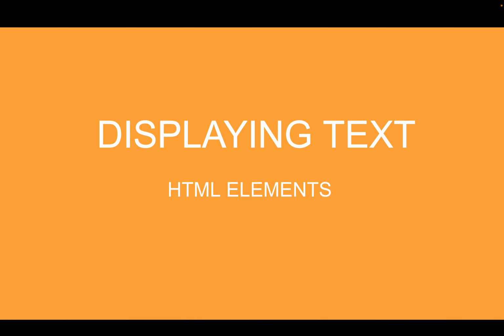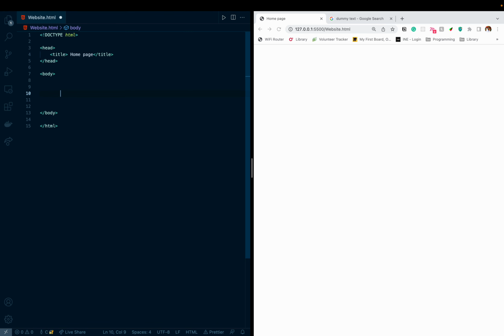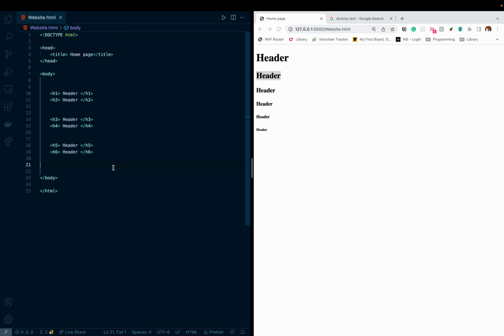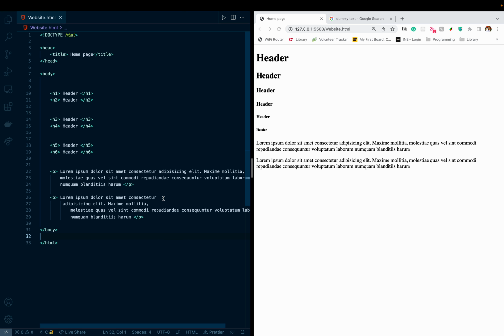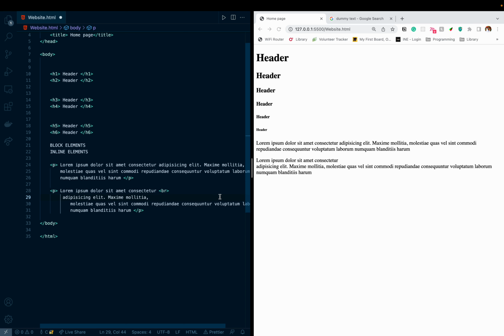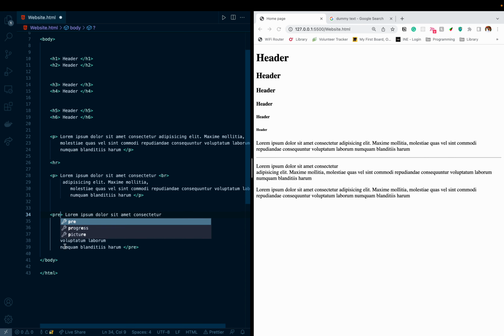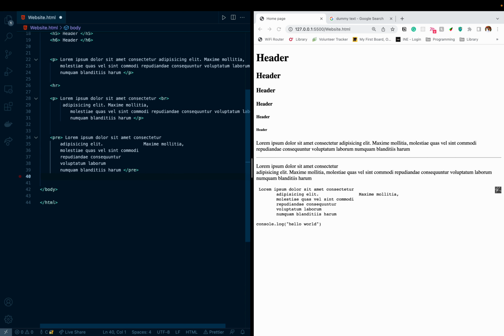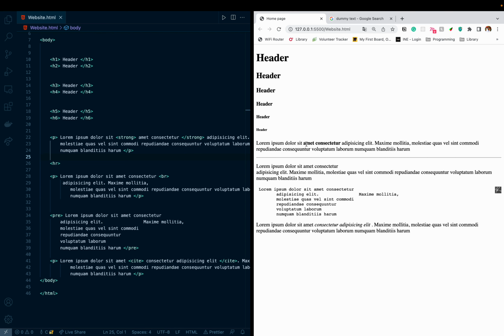Displaying Text in HTML 2/9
In this video, you can learn how to display all kinds of text in HTML. From paragraphs to headers to others.